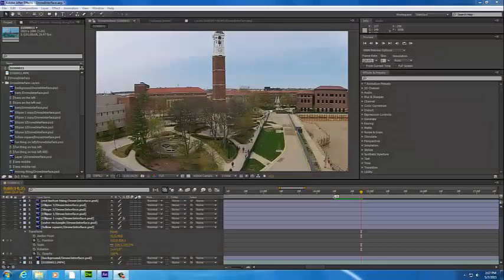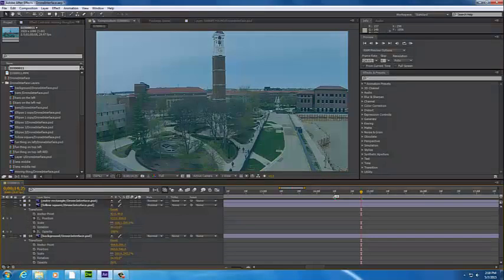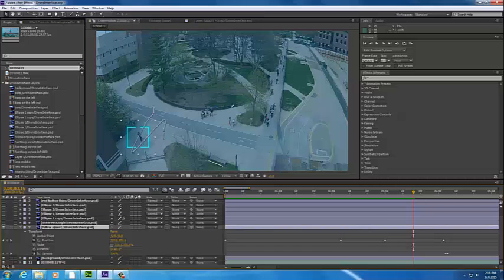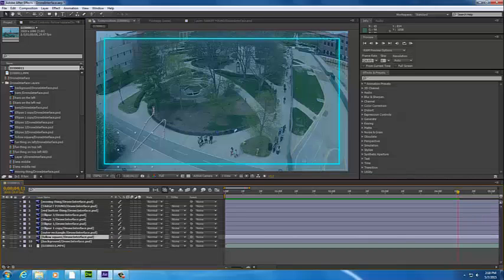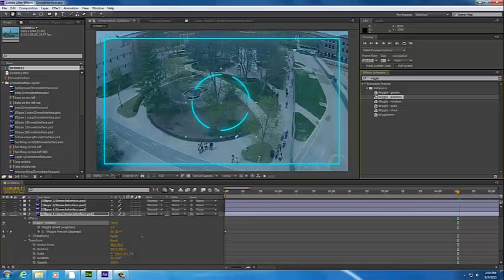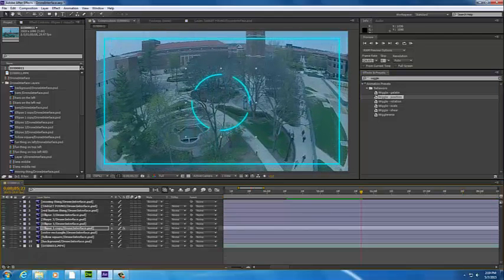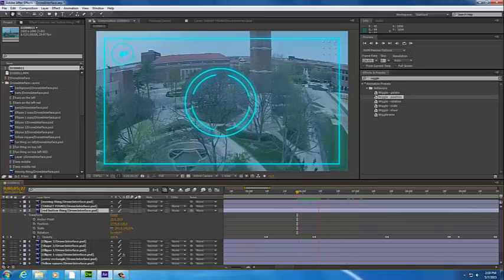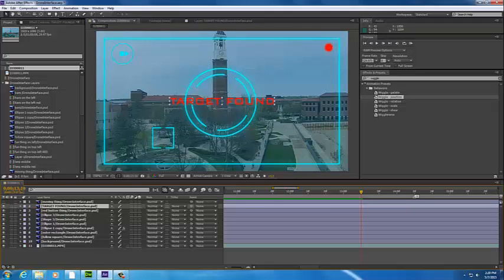| Tutorial | Drone Interface | Bounphisai & Seifert |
We explain the drone interface and how we did it.